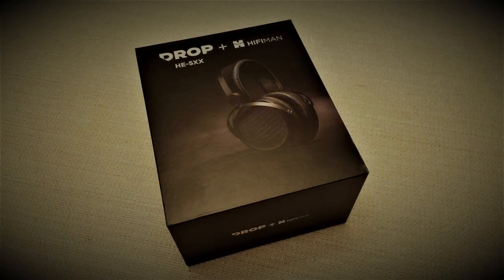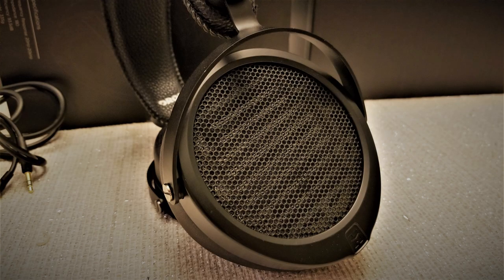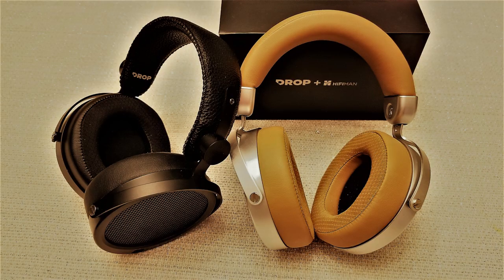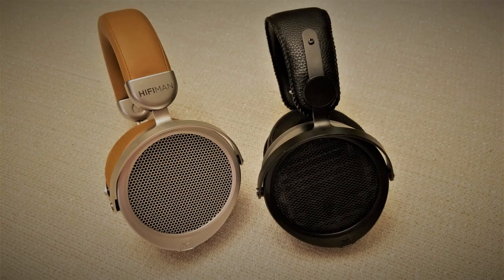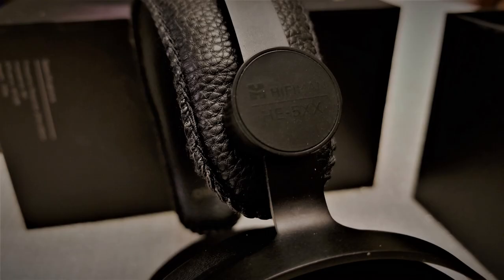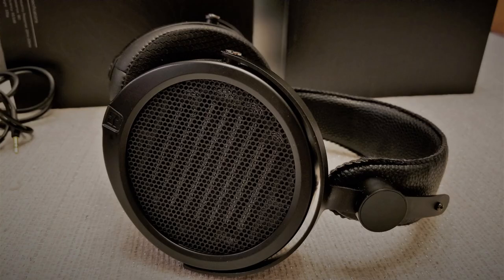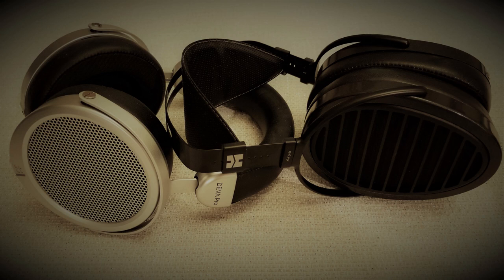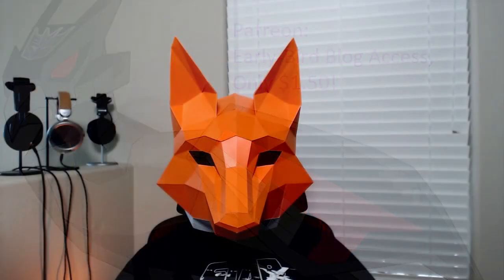Is this the best Drop can do? A Review of the HIFIMAN HE5XX and Comparison with the Deva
The Hifiman HE5XX is a premium pair of headphones that delivers an unparalleled audio experience. Featuring an advanced driver design, these headphones produce rich, detailed sound across the entire frequency spectrum.

With an open-back design, the Hifiman 5XX offers a natural soundstage, creating a sense of space and immersion that is perfect for listening to music, watching movies, or playing games. The earpads are comfortable and breathable, ensuring long listening sessions are comfortable.

The Hifiman HE5XX also comes with a detachable cable with a 3.5mm connector, making it easy to connect to a variety of audio sources. Whether you're listening to music on your phone or computer, or watching movies on your TV, these headphones will deliver exceptional audio quality.

In addition to their superior audio quality, the Hifiman 5xx also boasts a sleek and modern design. The combination of metal and matte black finishes creates a premium look that will impress anyone who sees them.

Overall, the Hifiman 5XX is an excellent choice for audiophiles and anyone looking for high-quality headphones. If you're searching for a pair of headphones that will take your audio experience to the next level, the Hifiman 5xx is the perfect choice.

*Thanks to Dave, The Honest Audiophile, for sending in the HIFIMAN + DROP HE5XX to the channel for review!